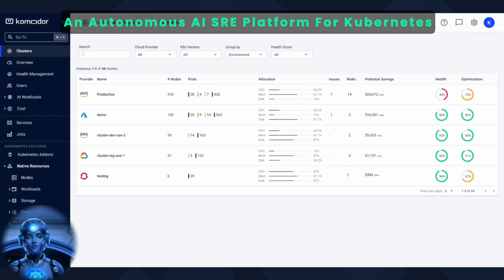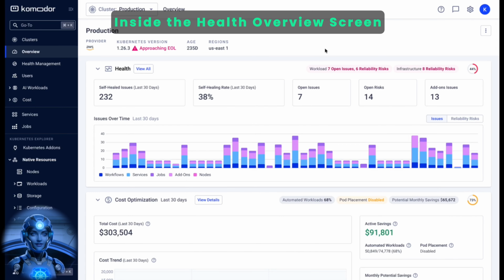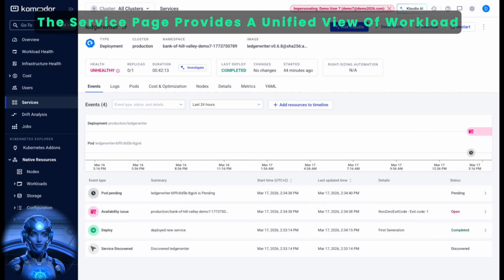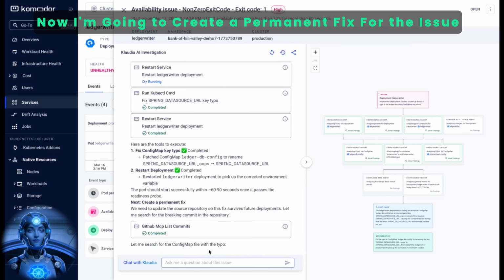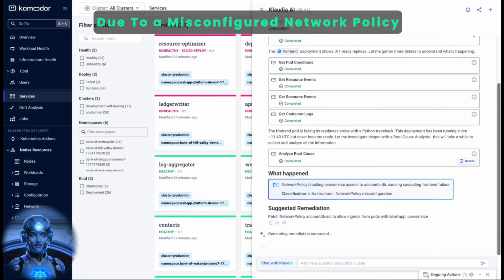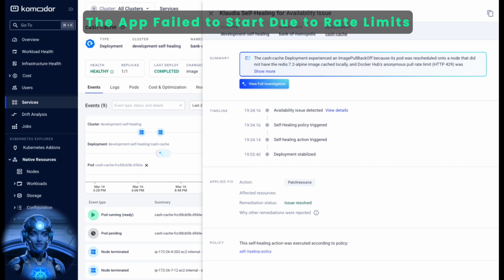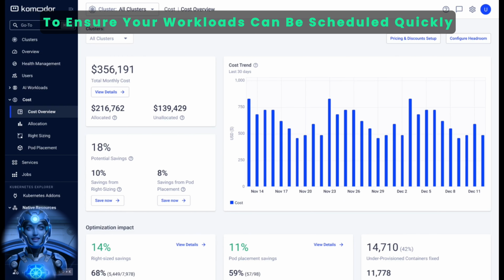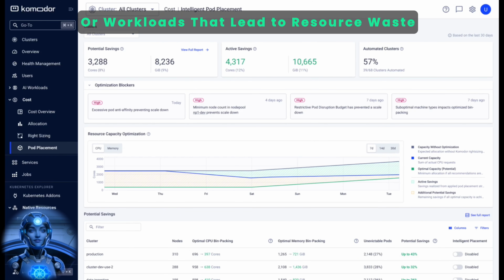[DEMO] Komodor powered by Klaudia: Autonomous AI SRE Platform for Cloud-Native Infrastructure